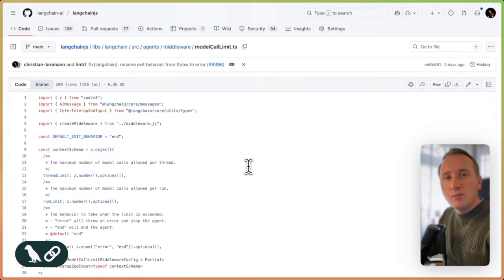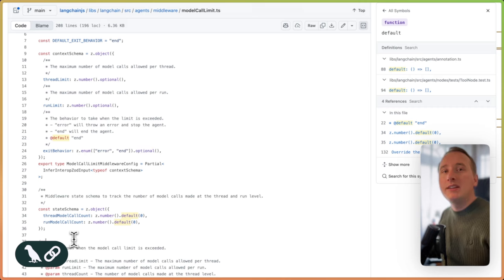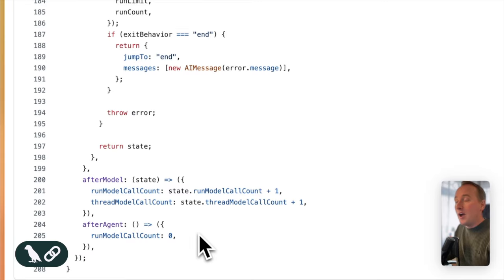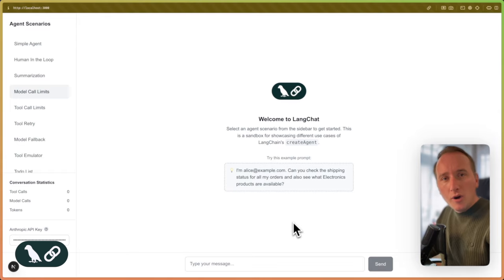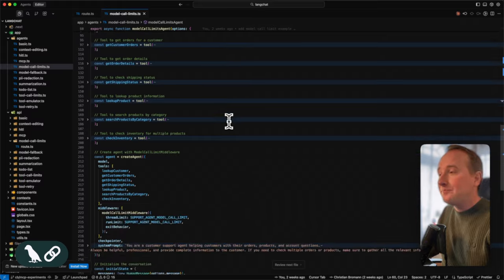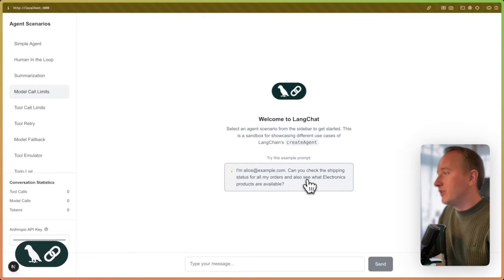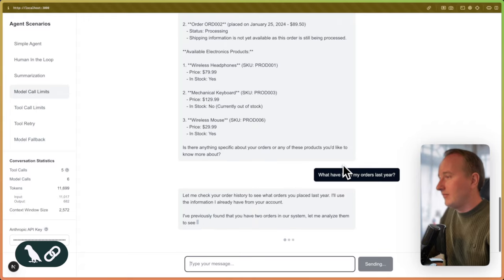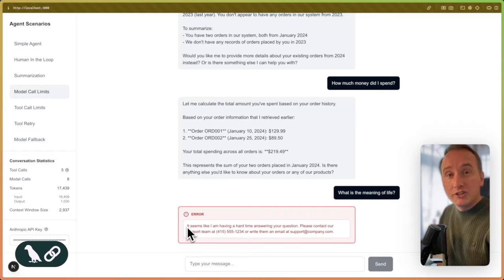Stop Endless Back-and-Forth — Add Model Call Limits in LangChainJS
Is your support agent getting stuck in endless back-and-forth conversations?
Users asking the same thing three different ways?
Or long chats where the bot clearly isn’t helping anymore?

In this tutorial, Christian Bromann from LangChain shows you how to automatically fail gracefully using the Model Call Limit Middleware in LangChainJS.

This is the ideal pattern for customer support bots, helpdesk assistants, and any agent that shouldn’t drift into unproductive or abusive conversations.